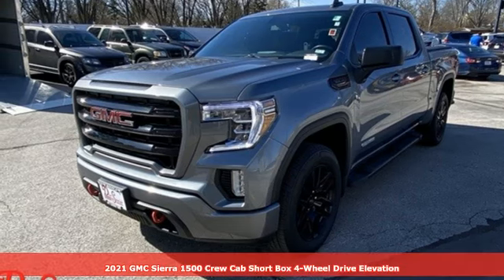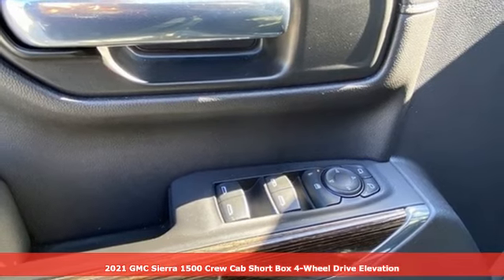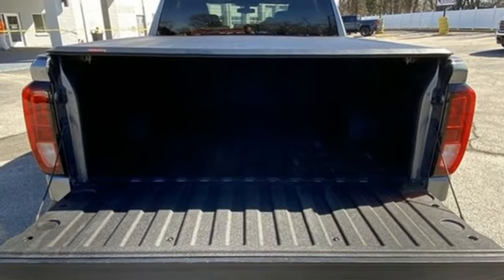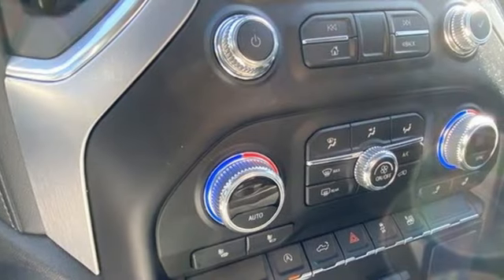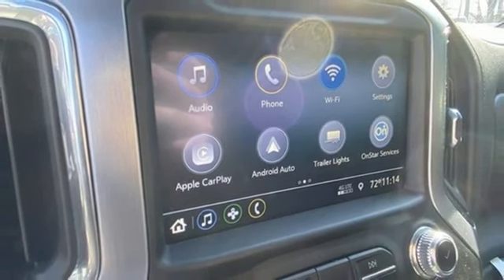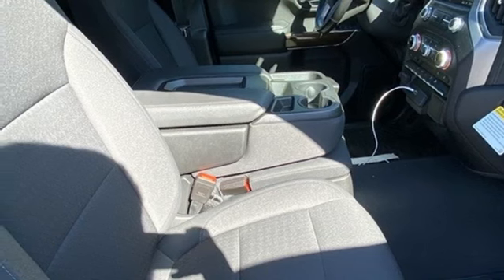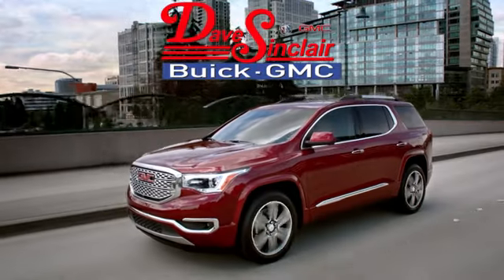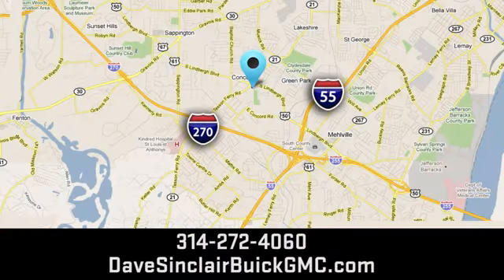Used 2021 GMC Sierra 1500 Saint Louis, MO T221174A - SOLD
Year: 2021
Make: GMC
Model: Sierra 1500
Trim: 4WD Elevation Crew Cab
Transmission: Automatic
Color: Satin Steel Metallic - (Gray)
Interior: Black
Mileage: 19695
Stock #: T221174A
VIN: 3GTU9CED8MG175778

Address:
5655 S Lindbergh Blvd